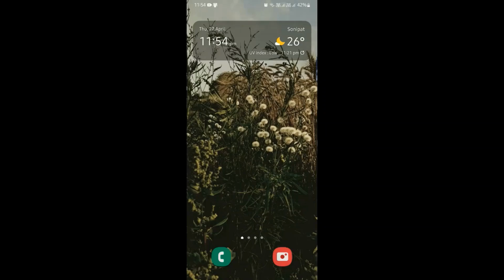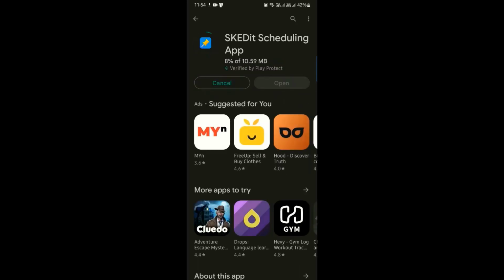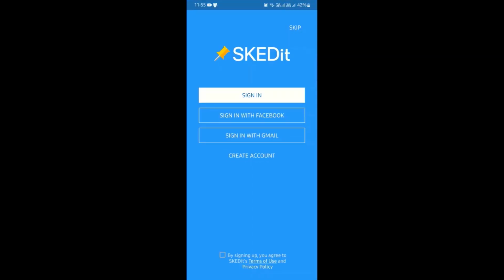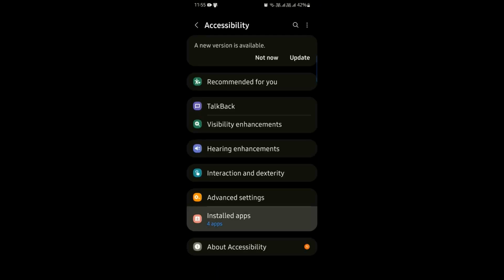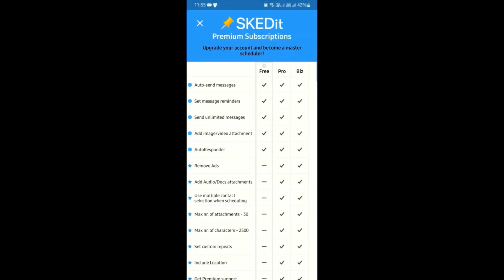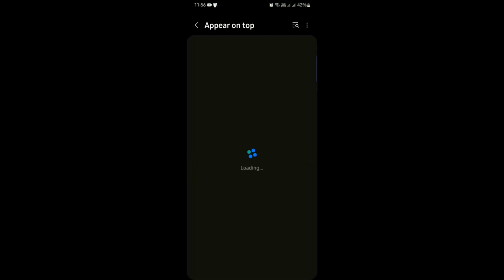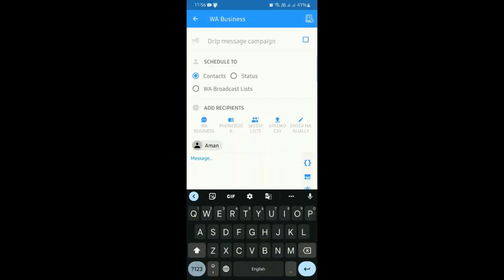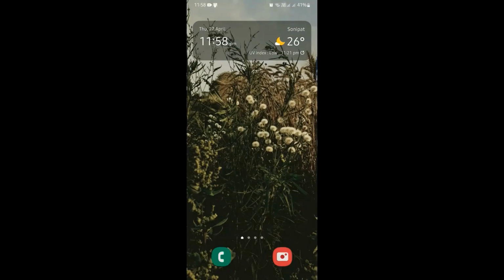how to schedule a text message in whatsapp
Title: How to Schedule a Text Message in WhatsApp

Description:
Do you ever forget to send a text message to someone at a specific time? Or have you ever wanted to send a message to someone when you know they'll be available, but you don't want to disturb them at an inconvenient time? WhatsApp has a solution for this - the ability to schedule text messages!

In this video, we'll show you how to use this helpful feature, which is available on both Android and iOS devices. We'll provide step-by-step instructions, so you can easily schedule a message in WhatsApp.

But that's not all - we'll also give you some tips and tricks to make the most out of scheduling messages. For example, did you know that you can edit or delete a scheduled message if you change your mind or want to make changes? Or that you can set up recurring messages for important events like birthdays or reminders?

Whether you're a busy professional who wants to send messages at specific times, or you simply want to make your life a little easier, this tutorial is for you. With just a few clicks, you can schedule messages in WhatsApp like a pro!

WhatsApp scheduling
Schedule text messages in WhatsApp
How to schedule a WhatsApp message
WhatsApp tips and tricks
WhatsApp tutorial
Edit or delete scheduled messages in WhatsApp
Recurring messages in WhatsApp
Android and iOS devices